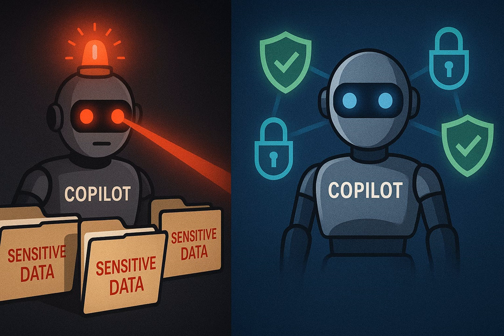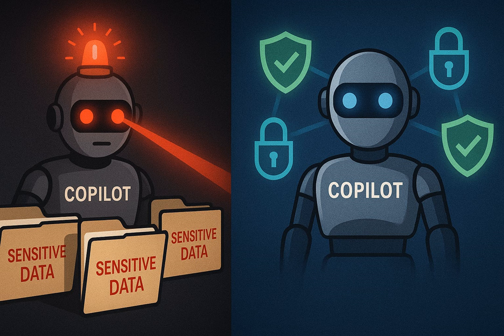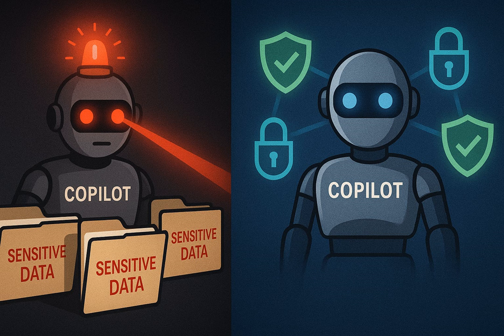Secure Your AI: Master Graph Permissions in Minutes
Secure your AI and master Graph permissions in minutes! In this video, we uncover the hidden risks of unmanaged AI access and how improper Graph permissions can expose sensitive data without warning. You'll learn how to safeguard your Microsoft 365 environment by comparing and contrasting delegated versus application permissions, understanding their advantages and disadvantages, and applying role-based access, DLP policies, and Microsoft Purview for a secure AI framework.

From preventing compliance nightmares to controlling AI output and ensuring role-specific access, this video walks you through actionable steps to protect your organization while keeping productivity intact. You'll see specific applications of tools like sensitivity labels and advanced audit logs to monitor and trace AI activity, ensuring clarity and compliance in every interaction. Remember: securing AI isn’t about slowing down—it’s about enabling smarter, safer innovation.

Join our mission to make AI adoption safe, precise, and impactful for businesses everywhere! If you’re ready to keep exploring, keep learning, and stay ahead in AI governance, give this video a thumbs up, subscribe to the channel, and share your thoughts in the comments. Let’s create a safer, smarter AI future together—one step at a time.

CHAPTERS:
00:00 - Intro
00:30 - Co-Pilot Data Privacy
04:36 - Preventing AI Data Leaks
08:37 - Effective AI Guardrails
10:22 - Controlling AI Output
13:03 - Managing AI Access
17:28 - Proving Compliance Efficiently
21:40 - Benefits of Governed AI